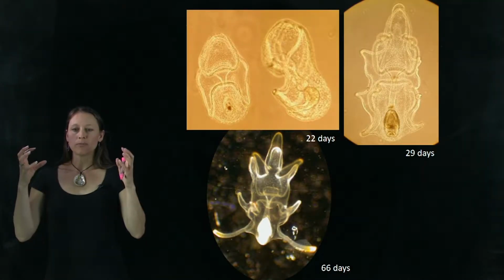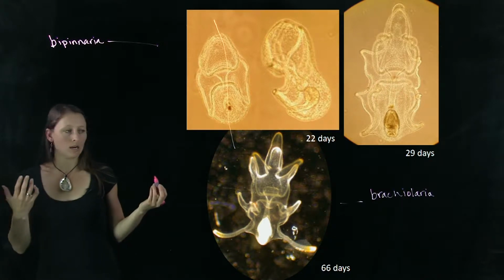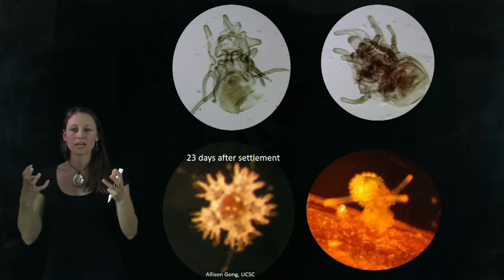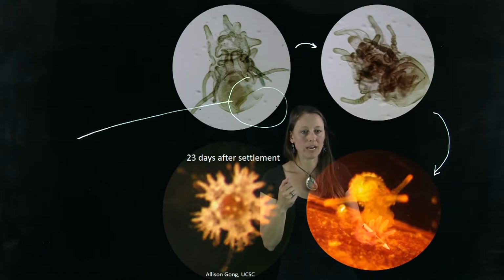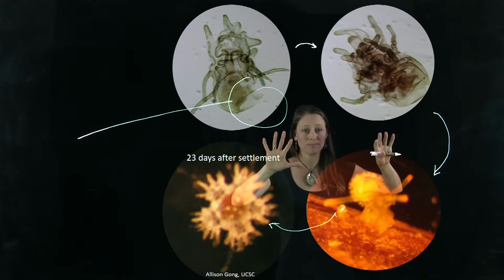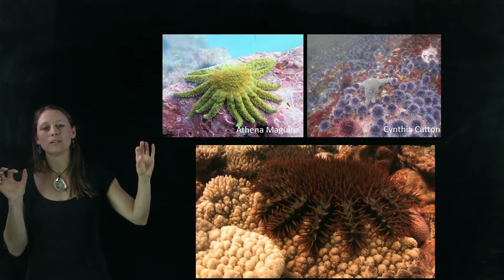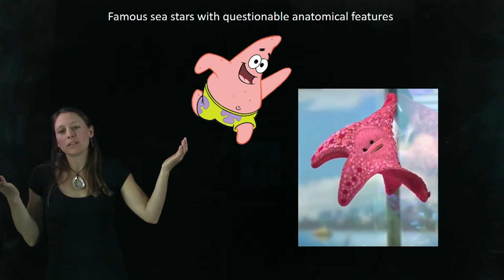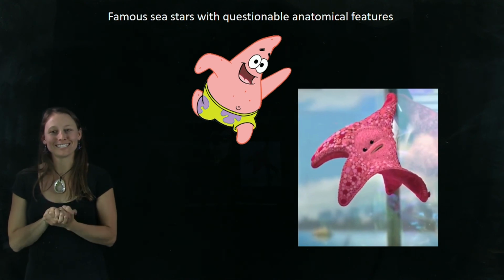Asteroidea 3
Synapomorphies of Asteroidea (Part 3 of 3)